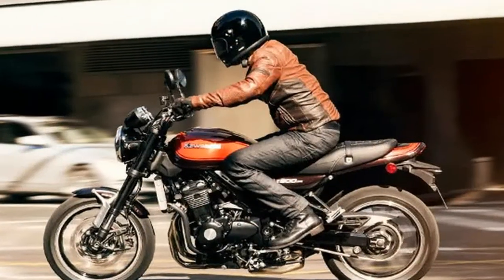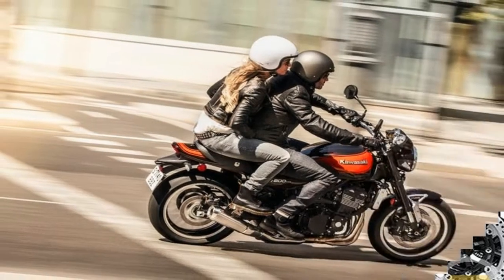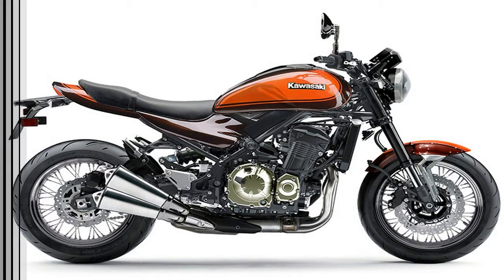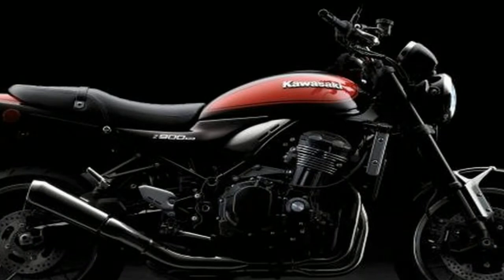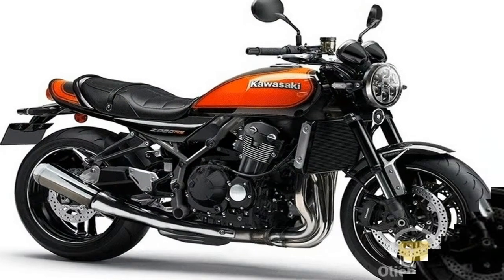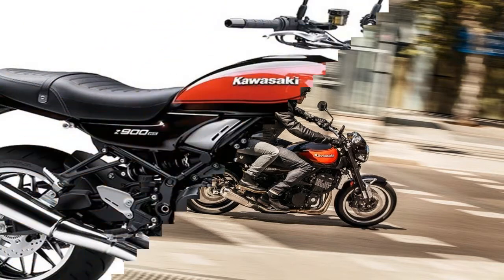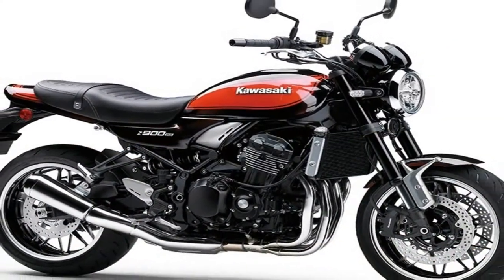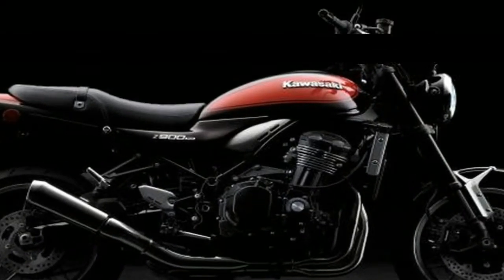WOW AMAZING !!!2018 Kawasaki Z900RS Price & Spec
WOW AMAZING !!!2018 Kawasaki Z900RS Price & Spec - Rather than simply give the Z900RS the motor from the Z900 (which we loved enough to choose as the winner in our Z900/Yamaha FZ-09/Triumph Street Triple comparison), Kawasaki claimed it has retuned the motor to deliver more power below 7,000 rpm. That reworking does come with a cost, however, with claimed horsepower dropping from 125 hp to 111.
██████ GET DAILY UPDATES! NOW! ██████